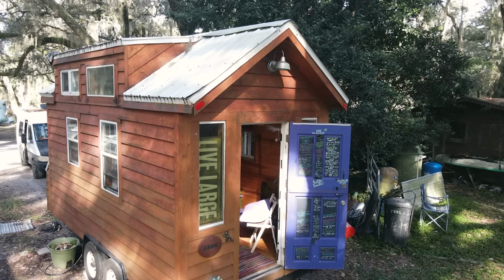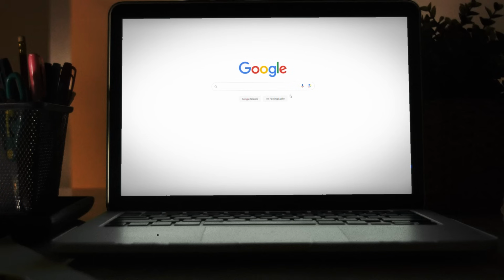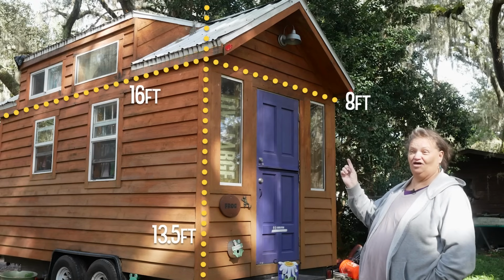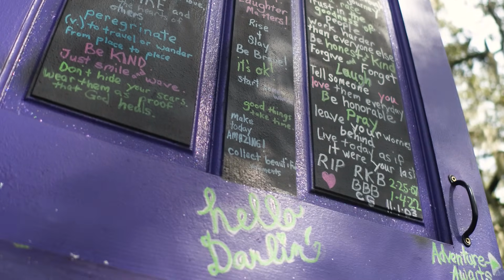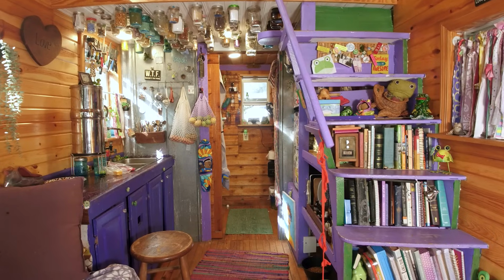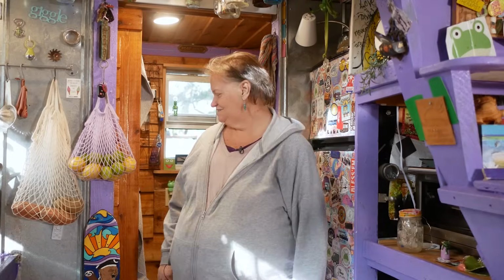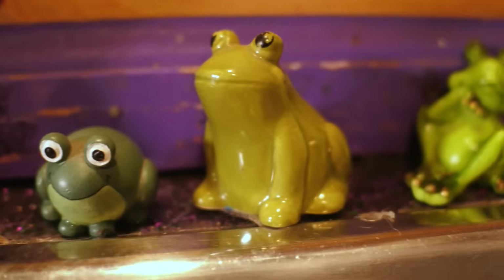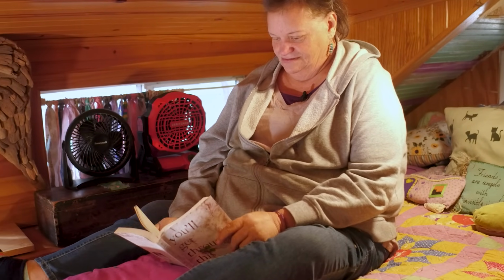She built her own Tiny Home for cheap! 9 yrs of living tiny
Suzy takes us on a tour of her Tiny House, which she built for just $17k in 38 days without any prior build experience! She has been living in this home for 9 years, and she has filled it with her most cherished possessions, including her frog collection.

CREDITS
PRODUCED & HOSTED BY:
Jenna Kausal

VIDEOGRAPHY BY:
Matt Alexander

EDITOR:
Marcia Trader

TITLE MUSIC:
Kate Steinway - "Tiny Home"

0:00 On this week's episode...
1:03 Welcome to Suzy's DIY tiny house!
1:16 Motivation to try tiny living
1:41 Build process & total cost
2:29 Where is the tiny home parked?
2:56 Suzy's past life as a professional clown
3:20 About the tiny house
3:40 Exterior features
5:26 Welcome inside!
5:46 Living room tour
6:23 Kitchen
8:23 Bathroom
9:15 Bookshelf staircase
9:49 Suzy's frog collection
10:19 Bedroom loft
11:14 How living tiny changed Suzy's life
11:44 Until next time!